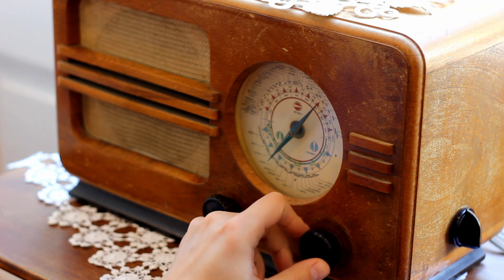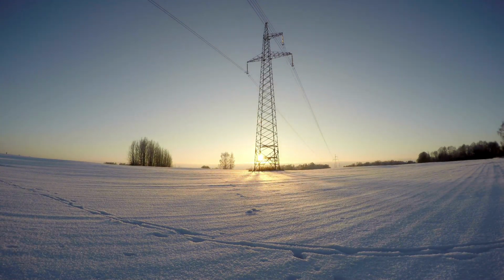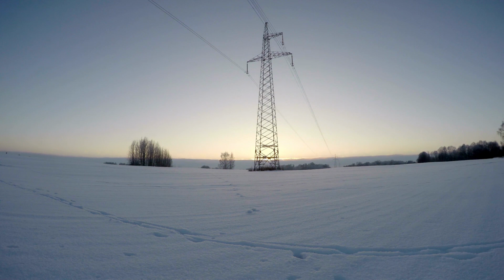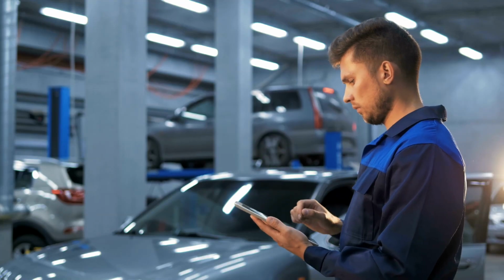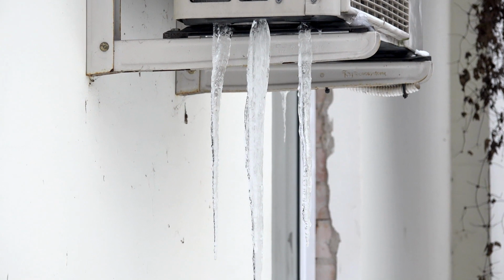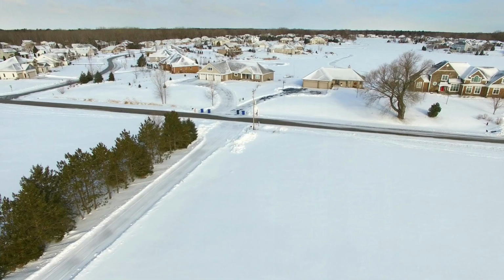Surviving Power Outages in Freezing Weather: How to Prepare!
This video shows the devastating effects of power outages
in freezing weather and how you can prepare for a seven-day power outage to be ready for whatever Mother Nature throws your way.

Emergency Essentials:

The first step is to have a supply of emergency essentials on hand.

This includes non-perishable food, such as canned goods, protein bars, and dried fruits, at least 7 days worth of clean drinking water, warm clothing and blankets, a flashlight with extra batteries, and a means of communication, such as a phone or radio with extra batteries.

It's also important to have a plan for how to stay warm
without electricity. This could include using a fireplace or
camping stove, sealing off drafts with weather stripping and
window coverings, and having alternative heat sources such
as propane or kerosene heaters. It's essential to have the
necessary equipment and fuel to use them safely.

Communications:

Communication is key during an emergency. It's
important to have multiple ways to communicate during a
power outage. This can include a phone, radio, or other
device that can receive updates from authorities. It's also
important to have a plan for checking on loved ones and
neighbors during an emergency. It's crucial to have a list of
emergency contacts such as family, friends, and local
authorities.

Your vehicle:

Preparing your vehicle for a power outage in freezing weather is essential. This includes having emergency supplies in your car, such as a blanket, a flashlight, and a first aid kit. It's also important to check the battery, tires, and fluid levels to make sure they're in good condition.

You should also have a plan for evacuation in case
you need to leave your home during a power outage, and
have an emergency bag ready with essentials such as food,
water, clothing and important documents.

Conclusion:

The most important thing is to stay informed and
prepared. Make sure you have a plan in place and practice it
with your family. Keep an eye on the weather forecast and
pay attention to any emergency instructions from authorities.
Remember to take care of each other during an emergency
and stay safe. It's crucial to review and update your
emergency plan regularly, so you and your family are ready
for any situation.